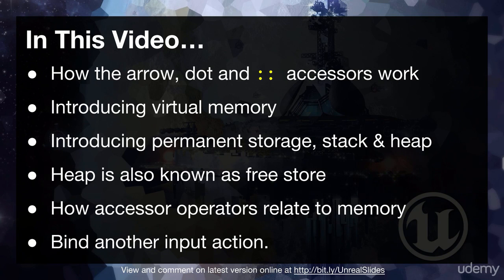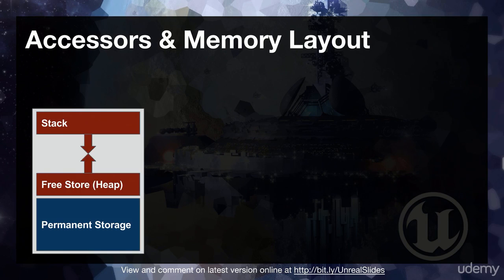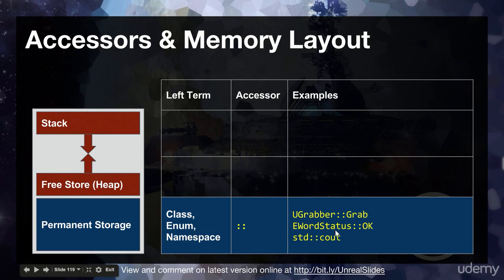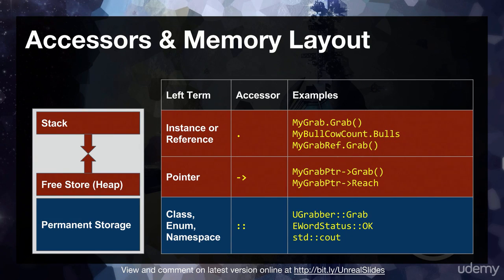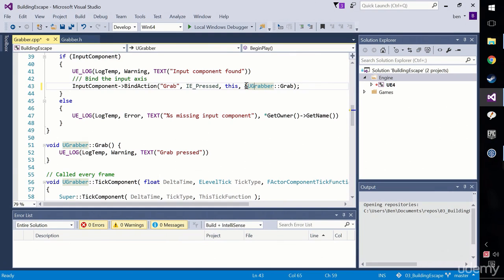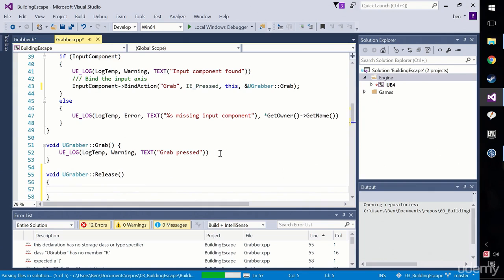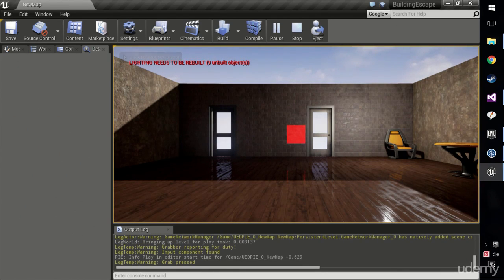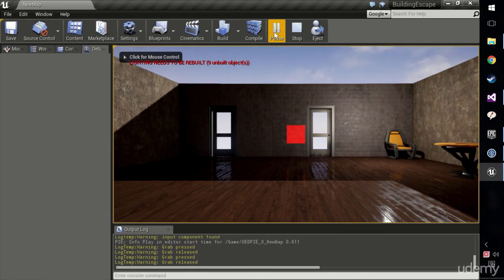79 Accessors & Memory Layout